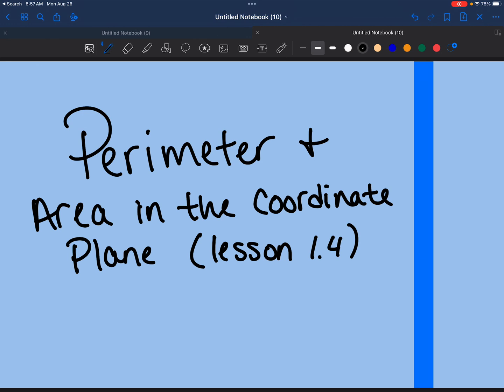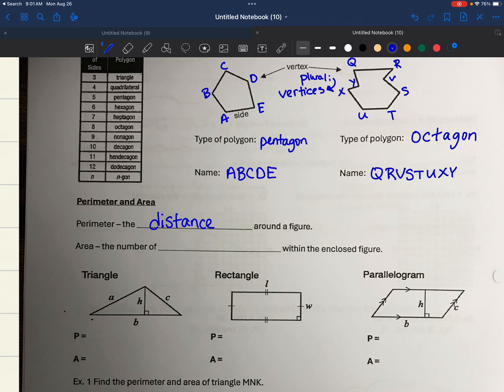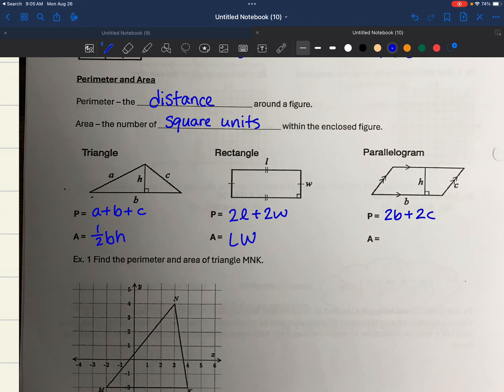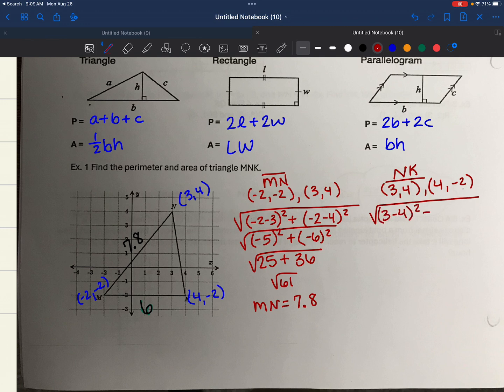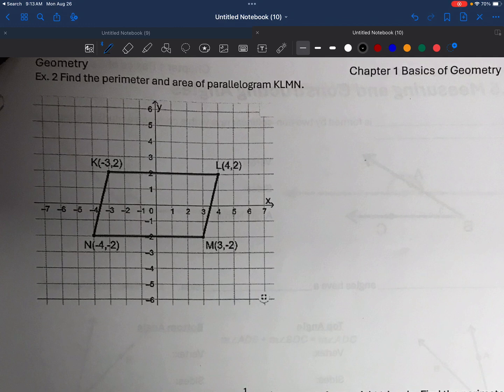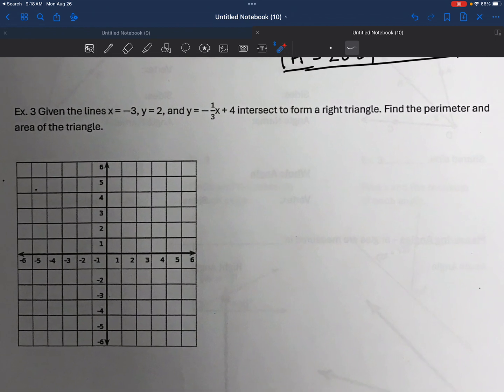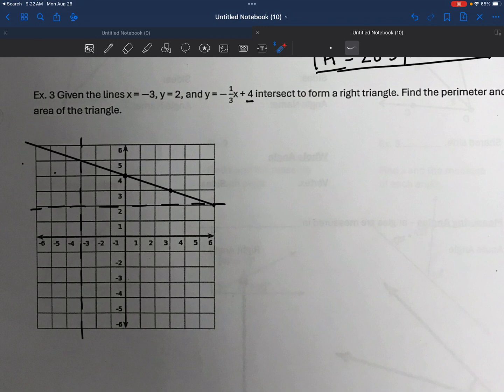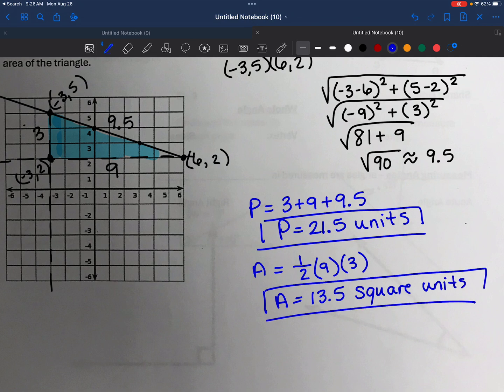1.4 Perimeter and Area in the Coordinate Plane (Geometry)